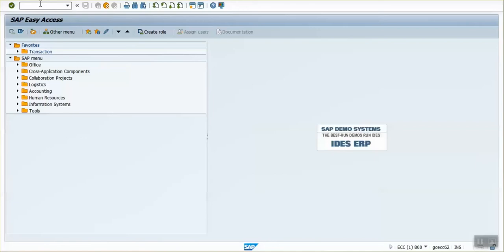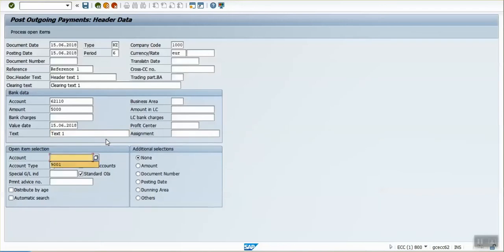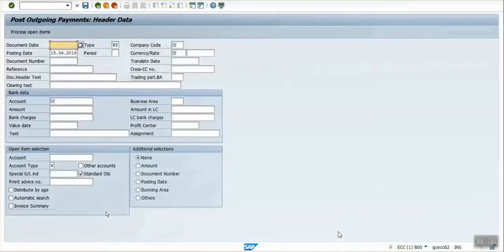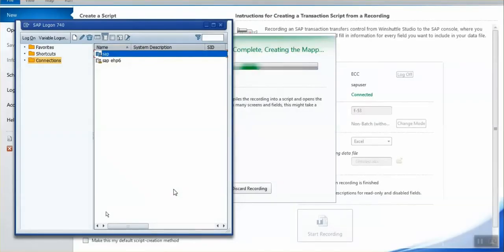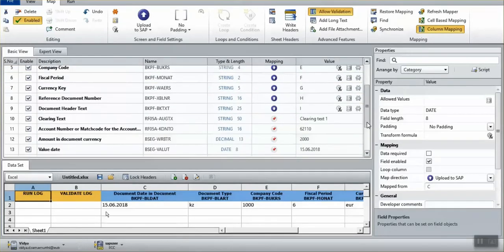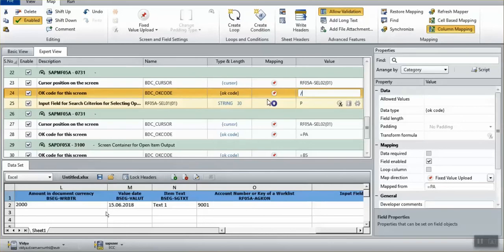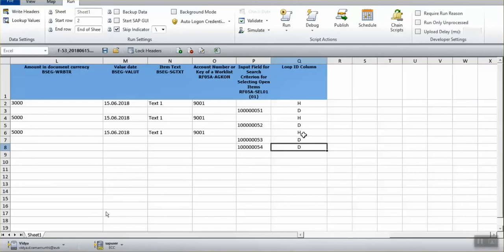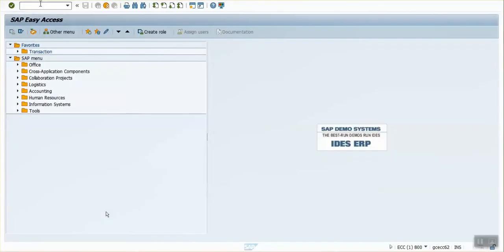F-53 Winshuttle Demo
This video demonstrate the Manual Process and Winshuttle Template Creation of F-53 and running of the template in Excel.

With Winshuttle the processing time of F-53 will reduce significantly from an average processing time of 3 minutes per invoice to an average of 2 seconds per invoice with Winshuttle.

F-53 allows you to post a vendor payment manually and clear the open item(s).